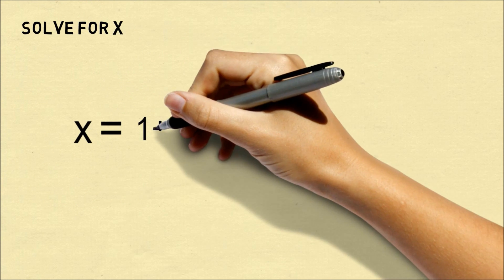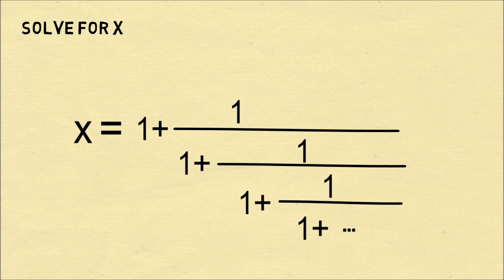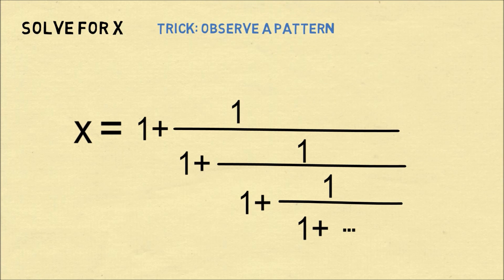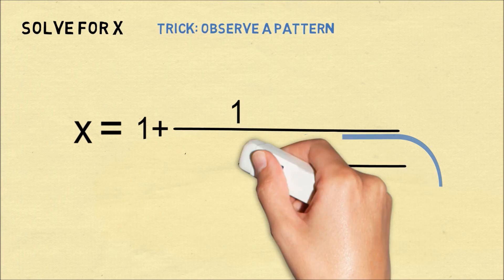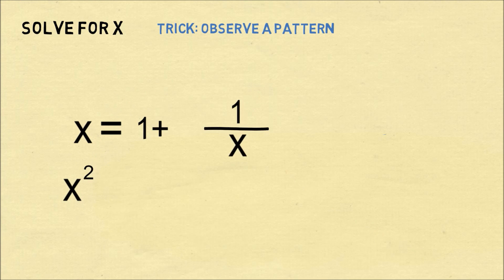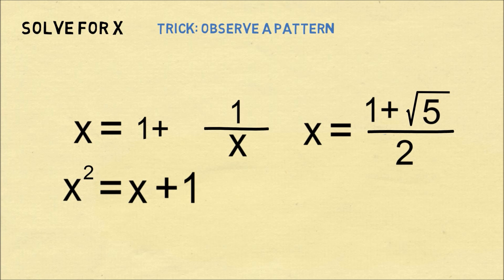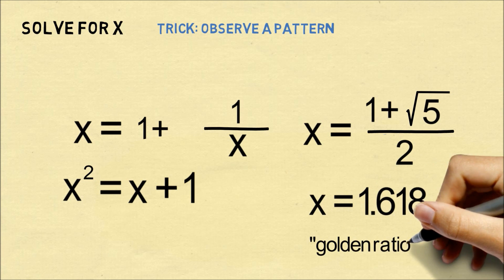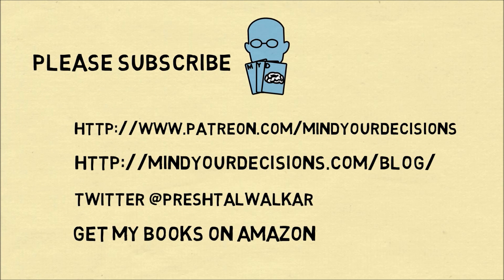Can You Solve This Infinite Fraction?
What is the value of x= 1/(1 + 1/(1 + 1/(1 + ...)))? This continued infinite fraction has an interesting value!

My Books